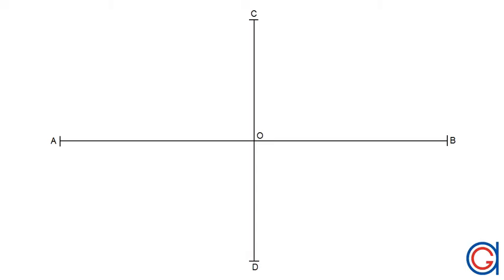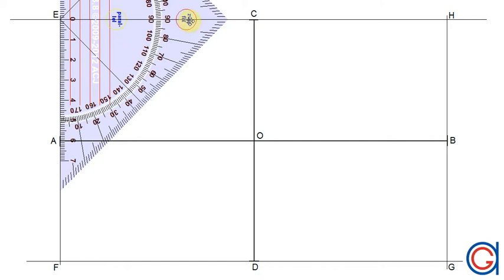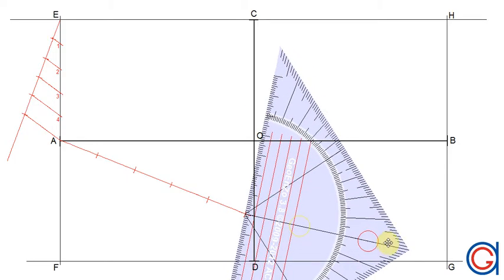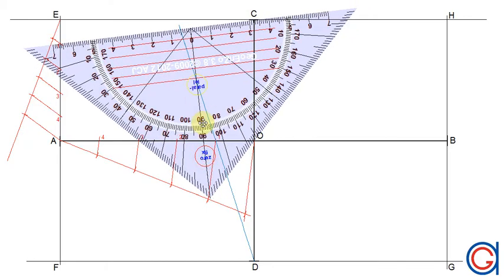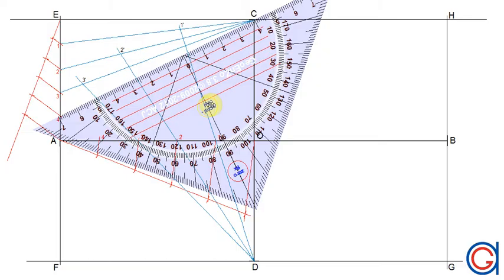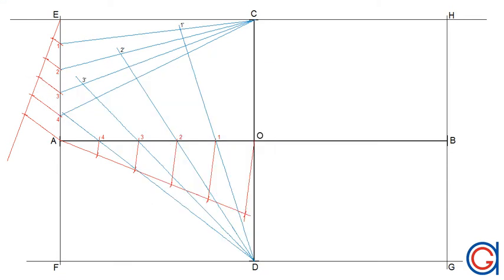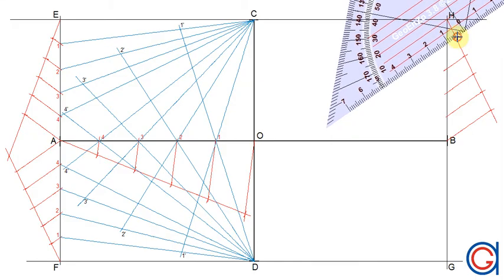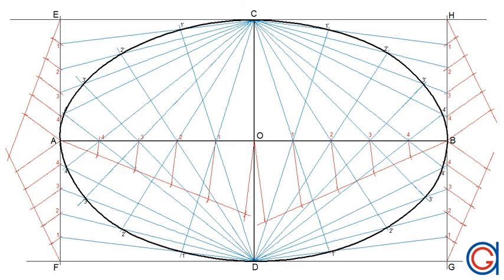How to draw an ellipse by using the rectangle method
Learn how to construct an ellipse using the rectangle method given its two axis.